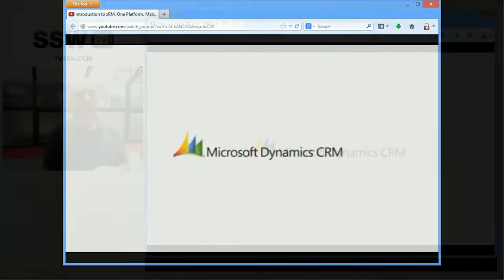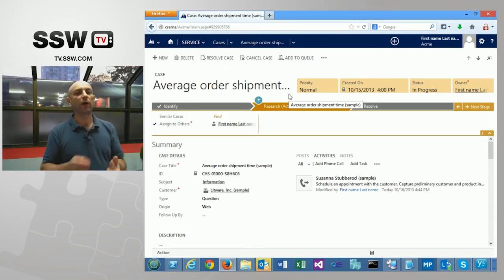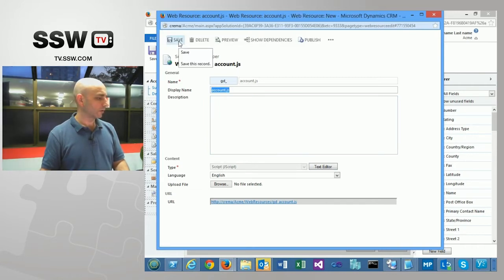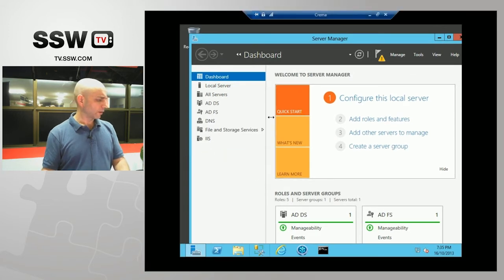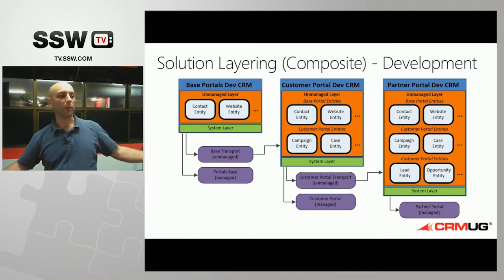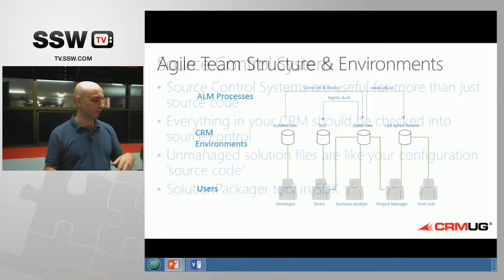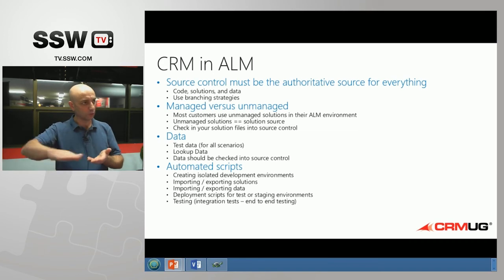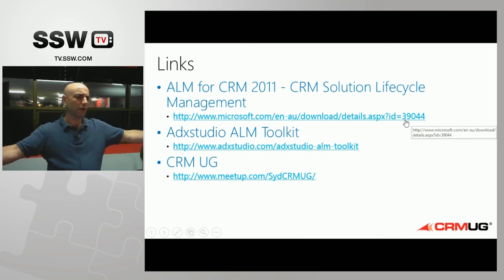ALM for Microsoft Dynamics CRM - George Doubinski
Do you need ALM if you do not have code to write and maintain? How do you manage the unmanageable? Microsoft Dynamics CRM continues pushing towards the enterprise space, it becomes increasingly important to support the requirements of the enterprise—not only through functionality, scale, resilience, and security of the product —but also by inclusion of CRM into the enterprise development lifecycle. This session focuses on providing a coherent end-to-end approach to enterprise development for Dynamics CRM.

In fast-paced hands-on session we're going to cover CRM solution lifecycle management including managed vs. unmanaged battle, version control of solution components, multi-regional deployment, ISV vs. Enterprise approach, to name but a few. Learn how to use Powershell-based ALM Toolkit for CRM to fully automate the solution lifecycle including provisioning of CRM organisations, deployment, data migrations and much more.​